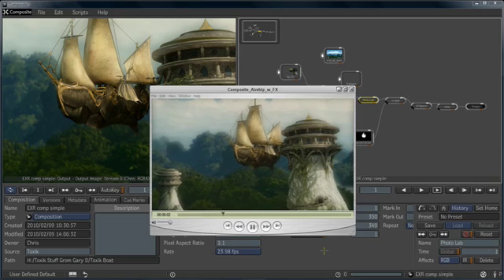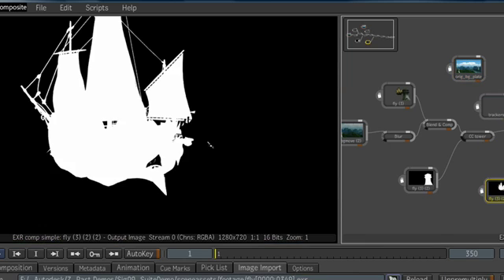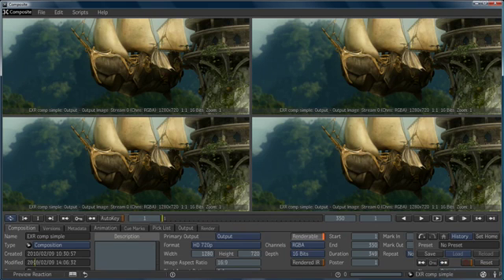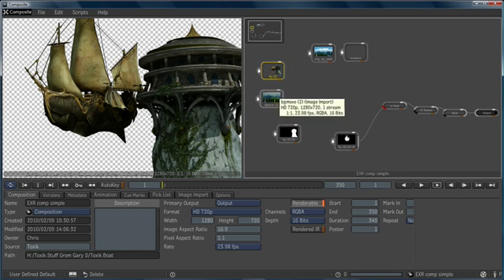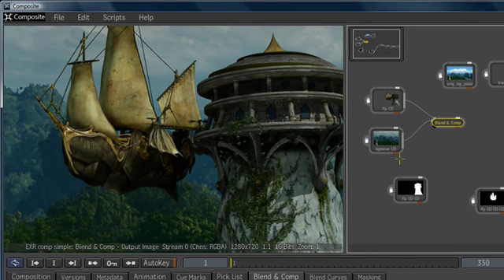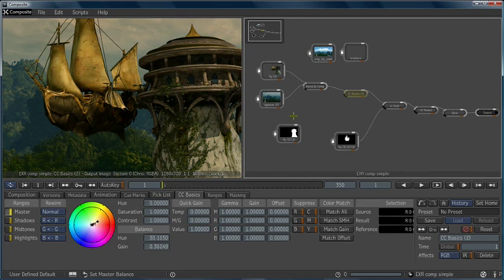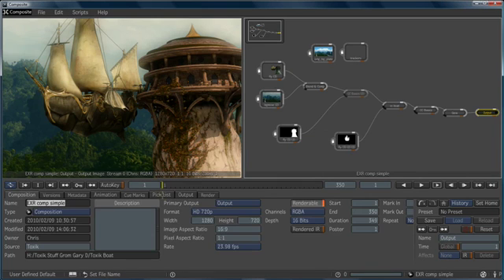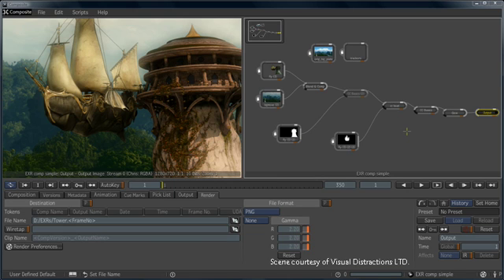3ds Max Composite — 3ds Max 2011 New Features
Enhance rendered passes and incorporate them into live action footage with 3ds Max Composite: a fully-featured, high-performance, HDR-capable compositor, based on technology from Autodesk Toxik software. The 3ds Max Composite toolset incorporates keying, color correction, tracking, camera mapping, raster and vector paint, spline-based warping, motion blur, depth of field, and tools to support stereoscopic productions.